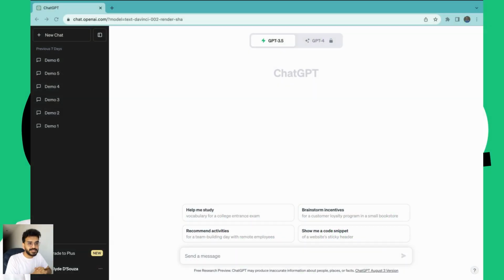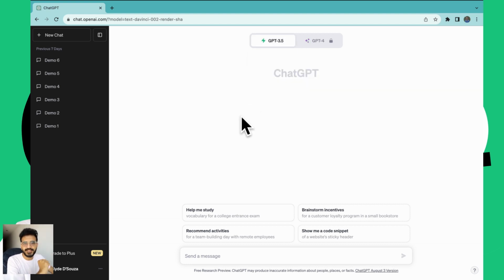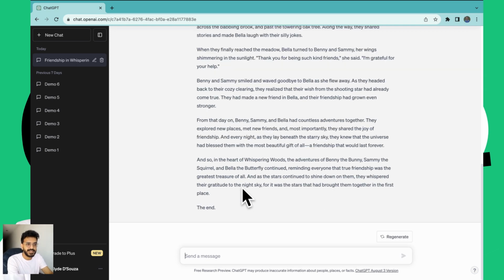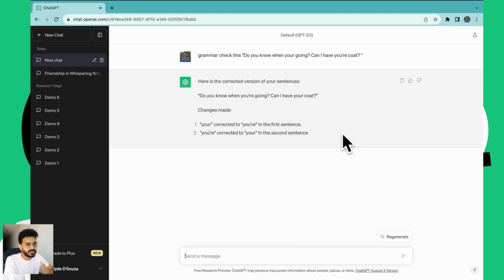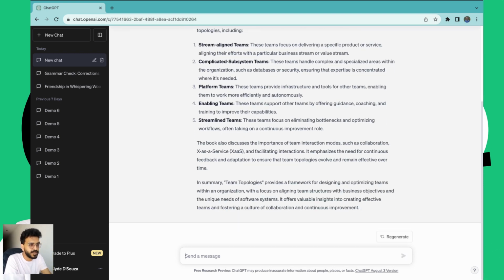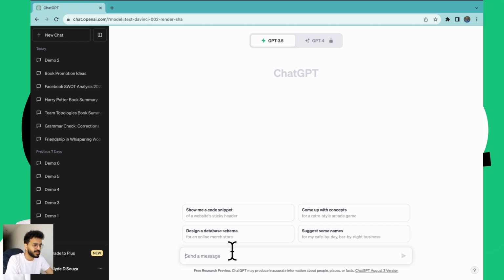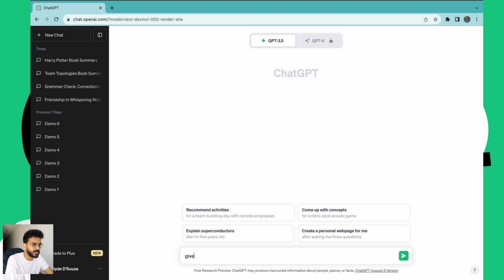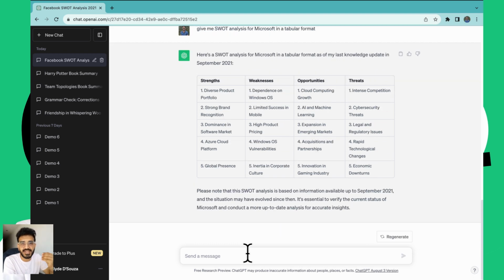6 Ways To Use ChatGPT – OpenAI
@OpenAI's ChatGPT has created a sensation by delivering software that can converse like a human, and possess a wealth of information that's now available at your fingertips. But how do you use it? And how to unlock its full potential as a beginner? In this video, we'll take a look at 6 ways to use ChatGPT.

OpenAI ChatGPT stands for Chat Generative Pre-trained Transformer and is a large language model-based chatbot.

🔖 CHAPTERS
00:00 Introduction
00:50 Writing stories
01:28 Spell check
01:52 Summarize books
02:42 Write a business email
03:10 S.W.O.T analysis
03:56 Assume a role
04:33 Conclusion